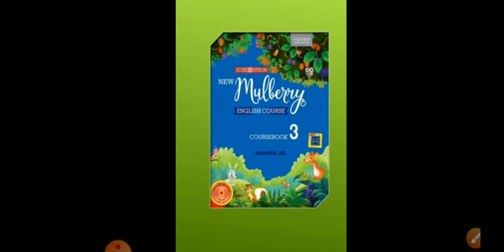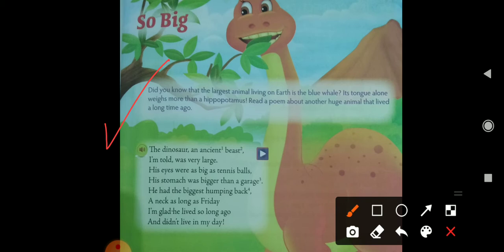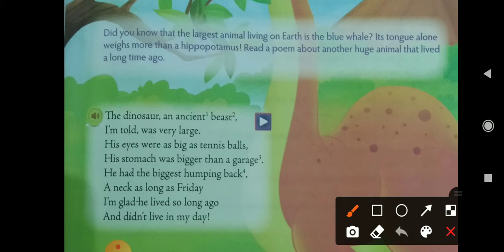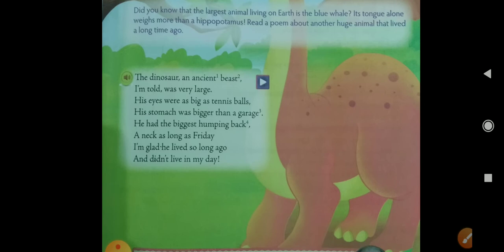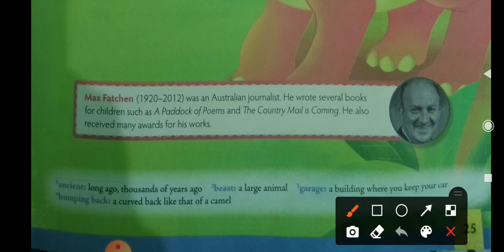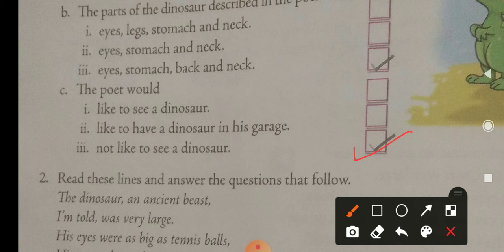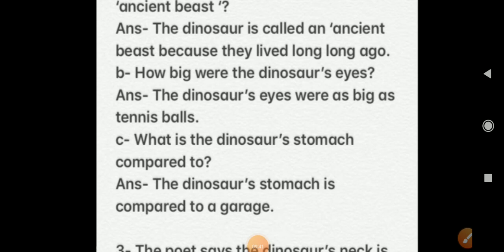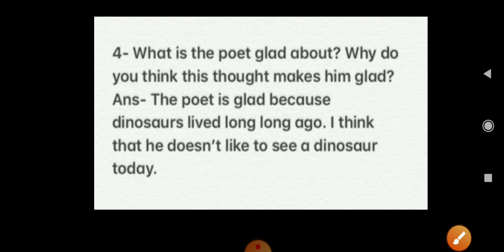Class-III English-II Poem So Big